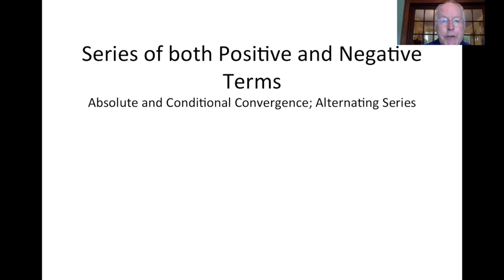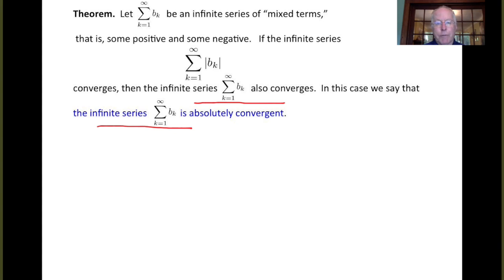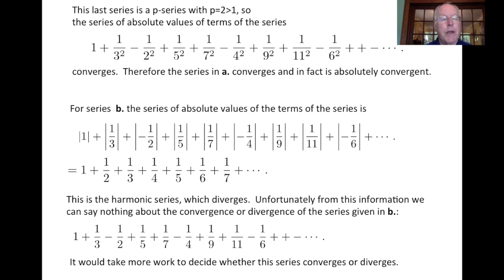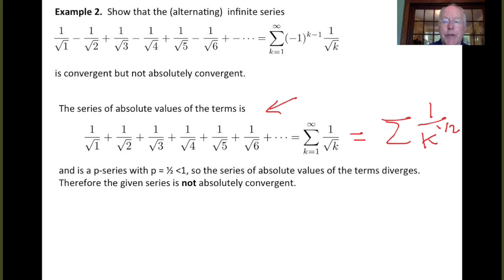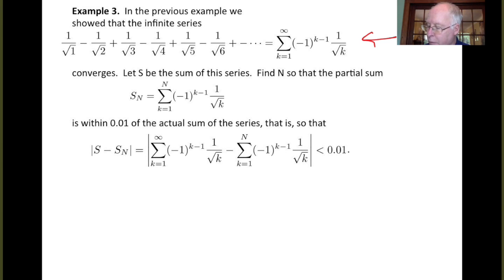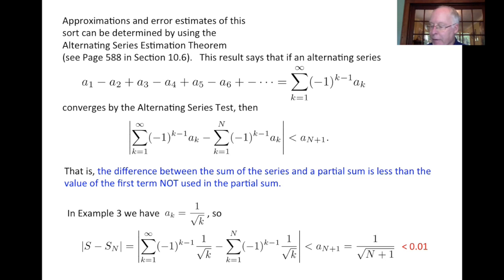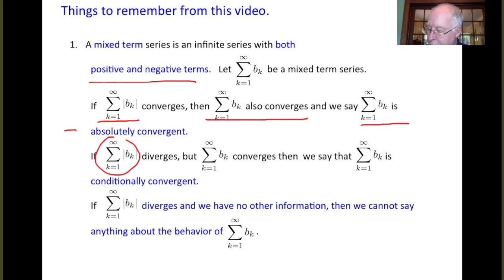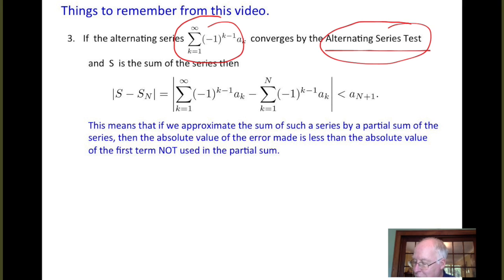Absolute and Conditional Convergence